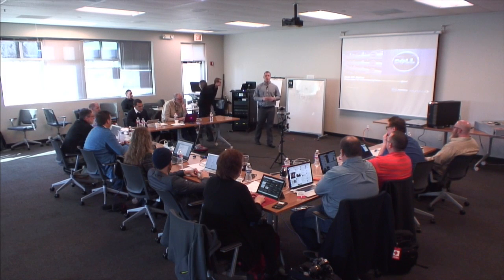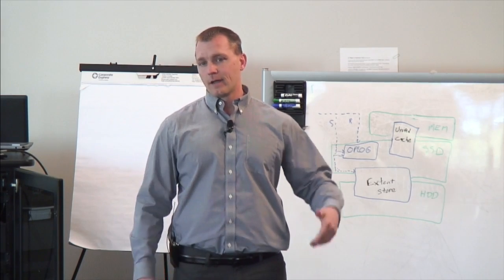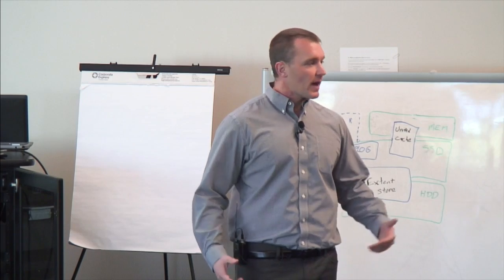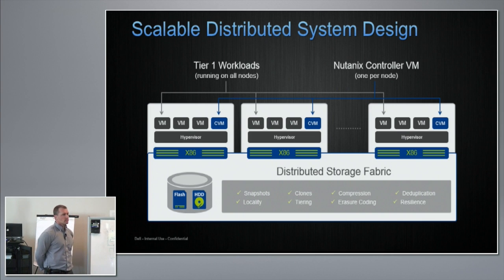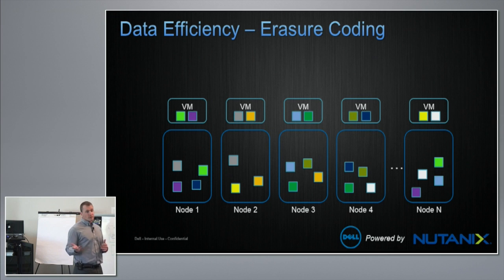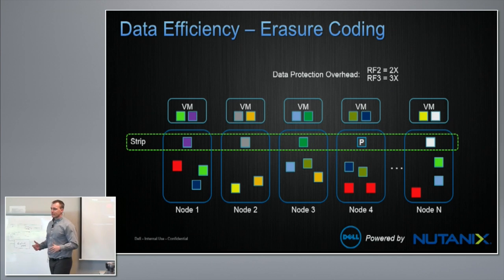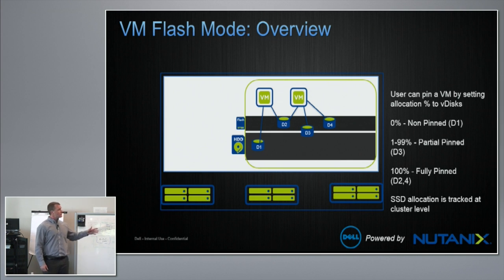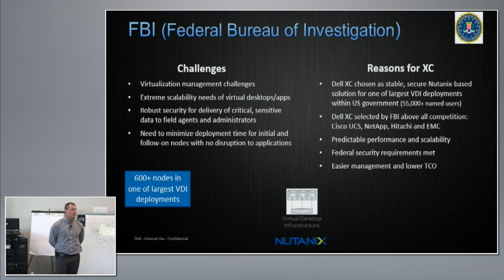Dell XC Series Powered by Nutanix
Dwayne Lessner, Senior Technical Marketing Engineer with Nutanix, introduces the Dell XC series powered by Nutanix. Recorded at Tech Field Day 10 on February 4, 2016.